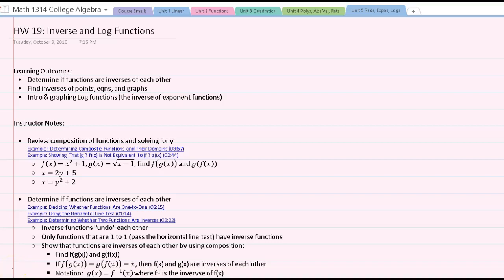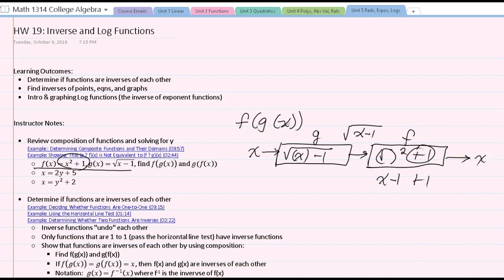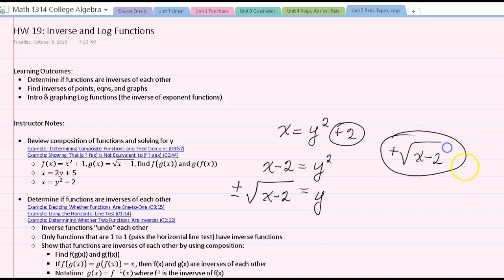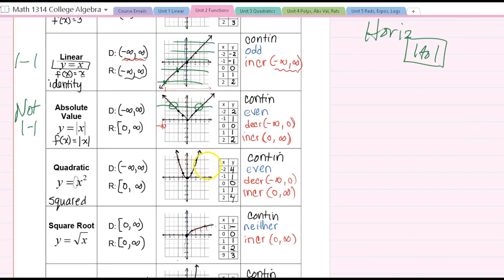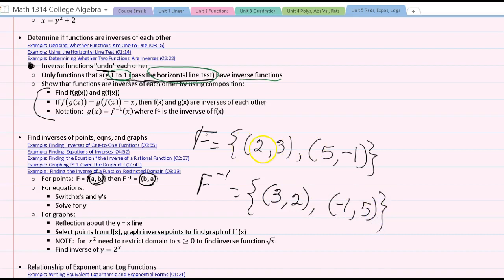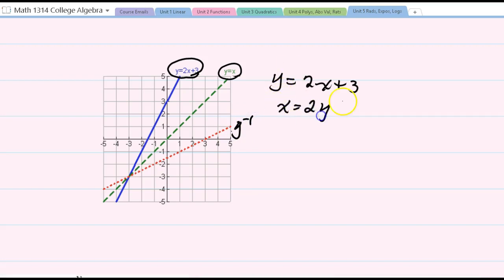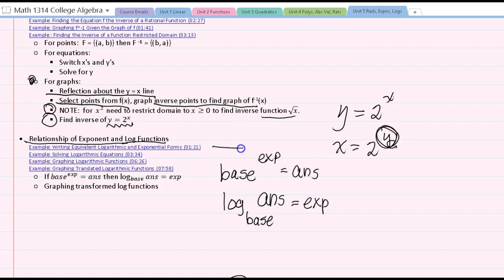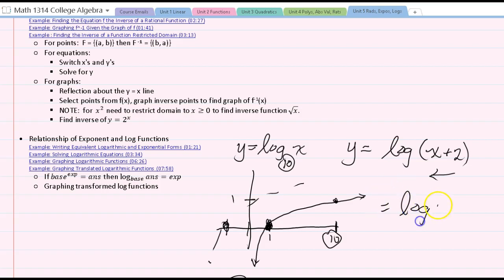1314 Intro to Inverses and Log Functions